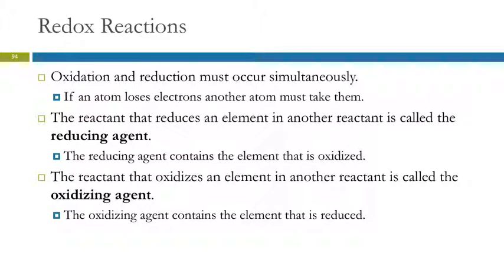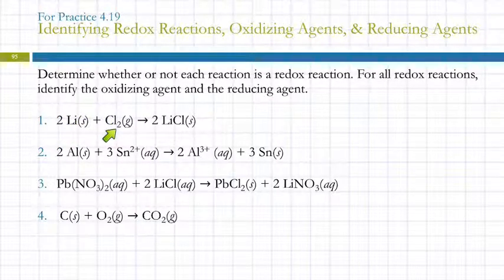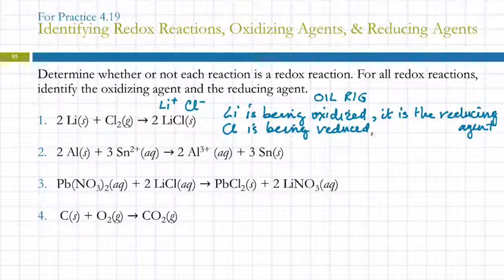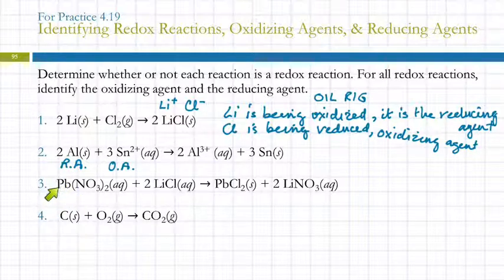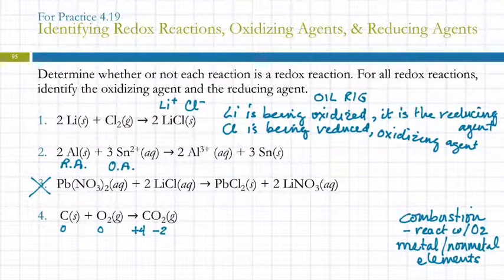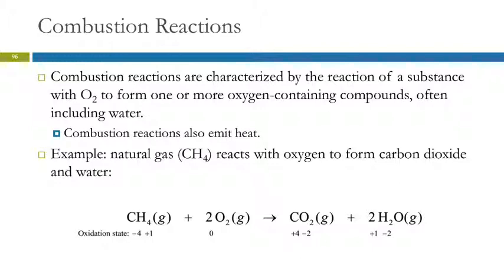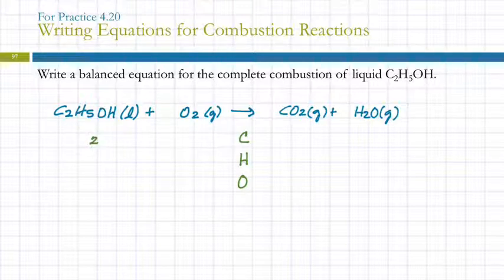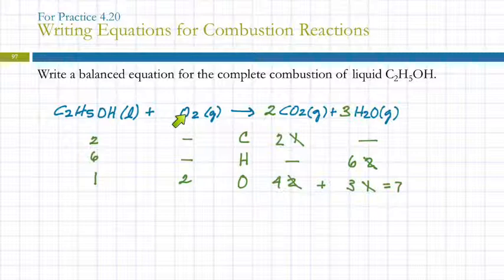4.9 part 2